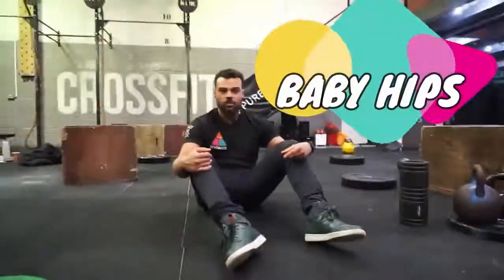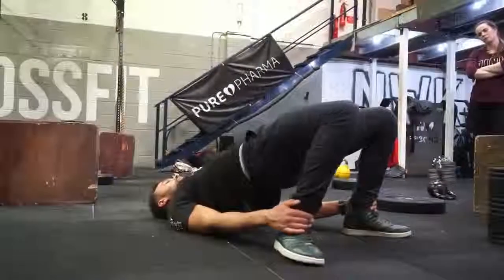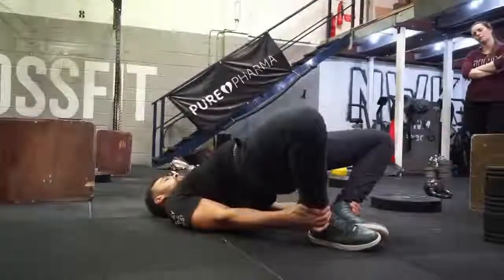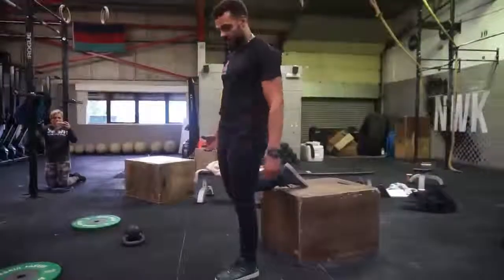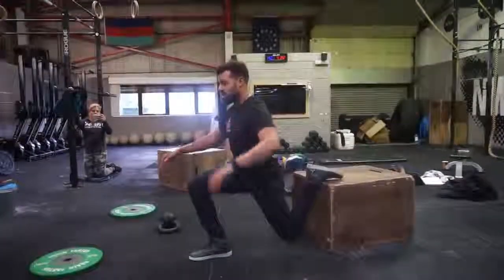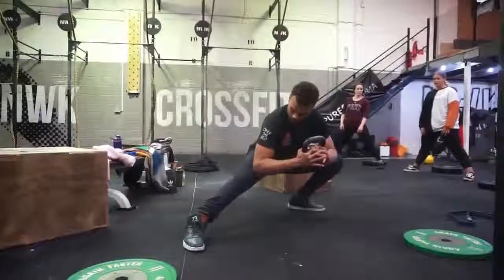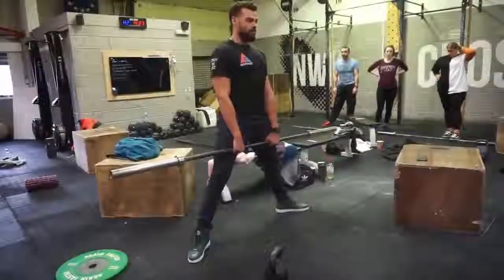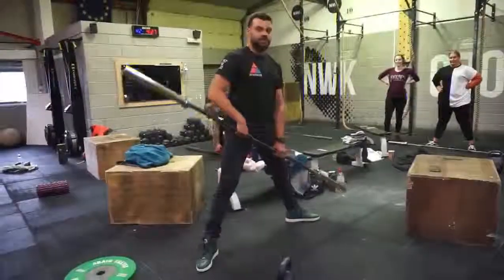How to Increase Hip Flexibility | Who Wants Baby Hips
Baby hips, anyone? Who wants to improve hip mobility?

Greater hip mobility can massively help to off load the lower back, improve sports performance and strength and EVEN provide a few party tricks 😄 So let’s get started with the video above

I like to approach all ranges of motion (flexion, extension and abduction with added rotation) and provide the opportunity for LOAD. Why? Because by loading stretches we can increase mobility by more effectively stimulating tissue to lengthen.

That’s why in the video above you will see every exercise (the bridge, hip flexor stretch, cossacks and sumo deadlift) have the option to drive load straight through the hip joint and thus create a greater range of motion

One area that can mimic poor hip mobility however, is poor ankle mobility so make sure you address those with the video posted 2 weeks ago.

Let us know how you get on! And if you need more attention placed to your injuries / pain then please book a free consultation